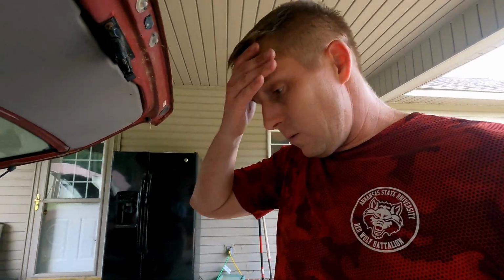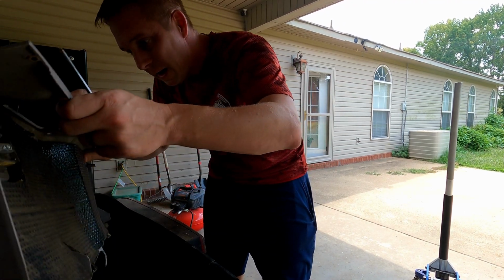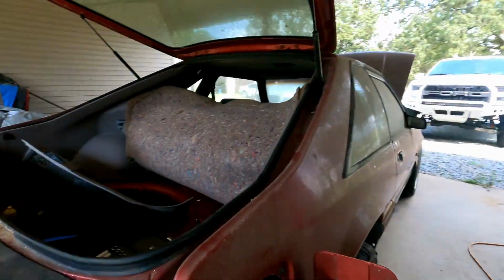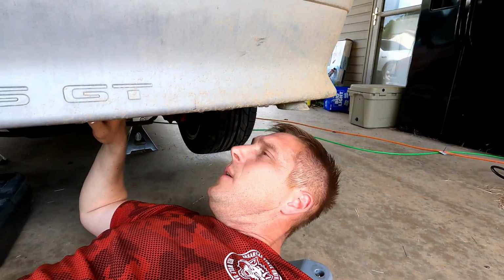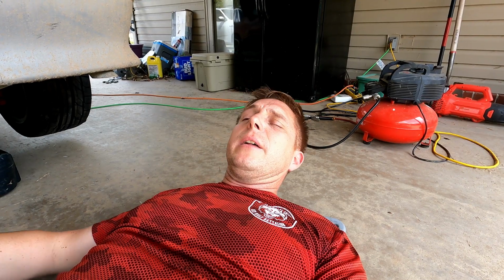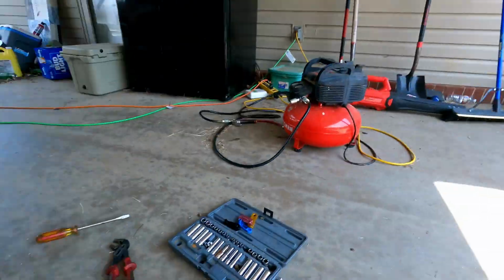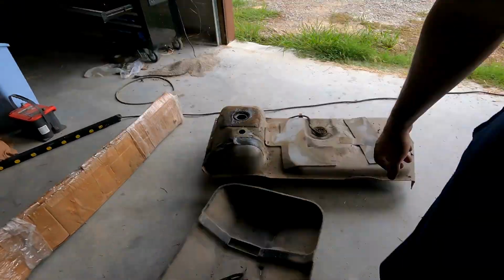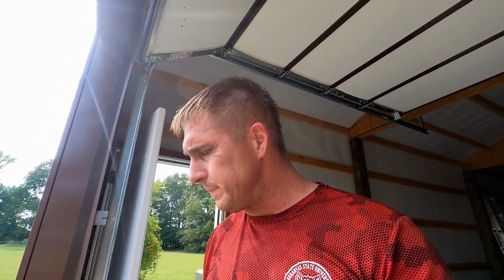1987-1993 Fox Body Mustang Fuel Tank Removal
In this video I drop the fuel tank on the Fox Body in preparation of installing the Aeromotive 340 Fuel Pump.